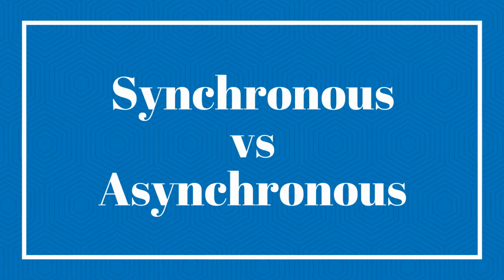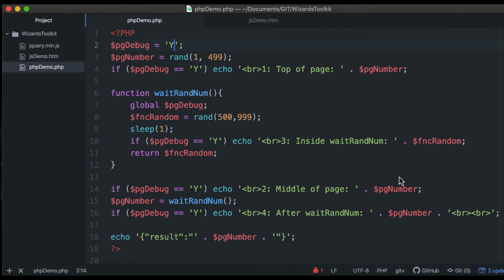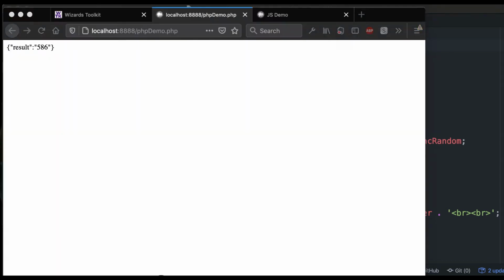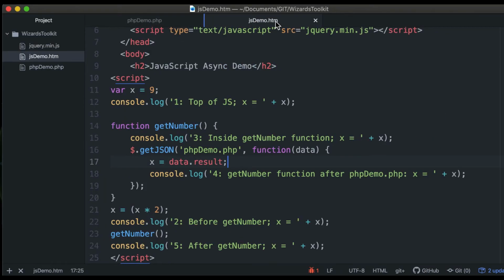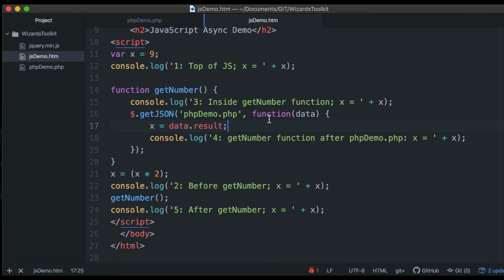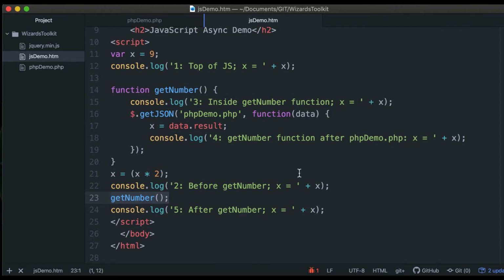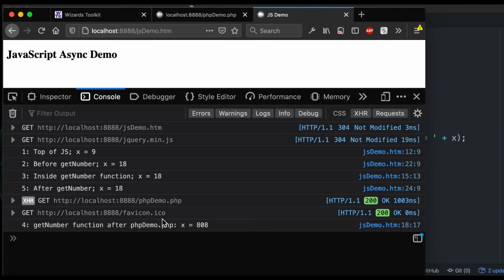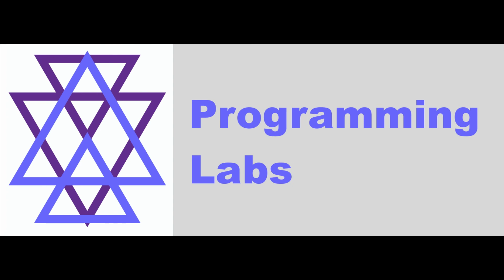Synchronous and Asynchronous Programming: Programming 101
Quick video defining what the difference is between asynchronous and synchronous programming.  I show a specific PHP example for synchronous coding and then show some JavaScript for an asynchronous example.

Asynchronous processing can be tricky and lead to pitfalls.  Understanding this is critical to writing good Javascript.

0:00  Introduction and Definition
0:31  PHP example
1:47  JavaScript example
4:14  Joke of the day